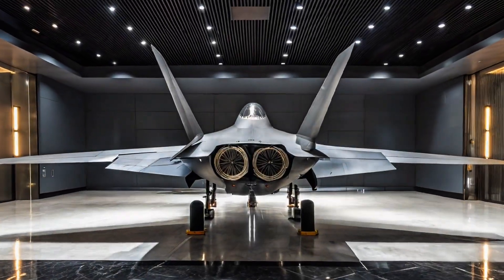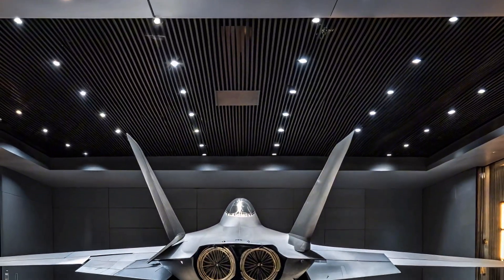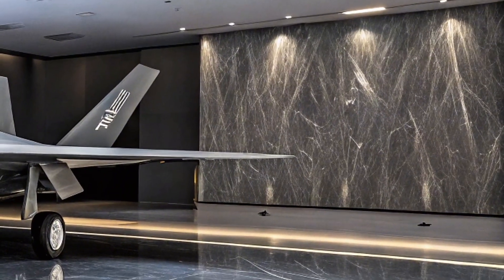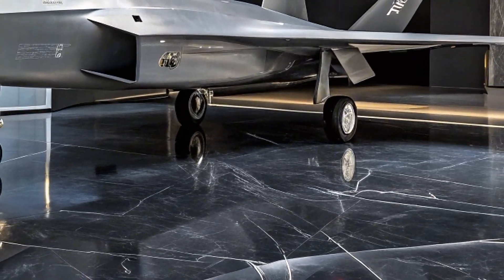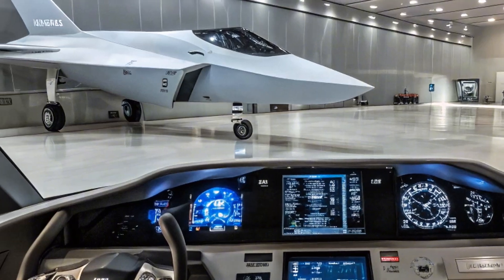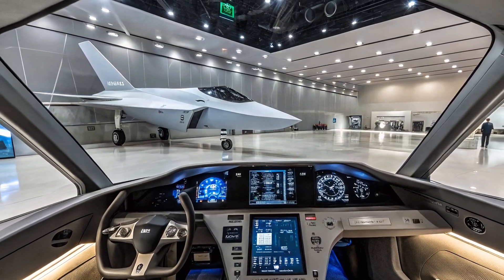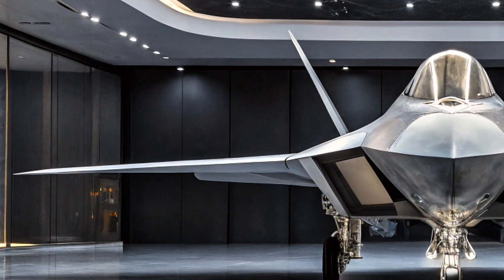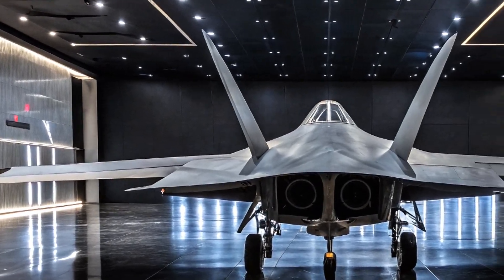KF-21 Boramae Review – South Korea's Stealth Fighter Takes Flight!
Discover the full breakdown of South Korea’s next-generation fighter jet — the KF-21 Boramae. From design to capabilities, we dive into its stealth features, advanced avionics, powerful engines, and why it’s a game changer for global air power. Is this the F-35 rival everyone’s been waiting for? Find out now.

KF-21 Boramae

KF-21 review

South Korea fighter jet

5th gen fighter jet

stealth fighter jet 2025

Korean Aerospace Industries

KF-21 vs F-35

modern fighter jets

military aviation review

KF-21 capabilities

Cover Titles

 KF-21 Boramae: South Korea’s F-35 Killer?

Unveiling the KF-21 – A True Stealth Beast!

Boramae in Action – Can It Dominate the Skies?

Inside the KF-21: Tech, Power, and Precision

Fighter Jet Revolution: KF-21 Boramae Reviewed

New Jet, New Power – The KF-21 Is Here

 Can the KF-21 Take on the World’s Best Jets?

Silver Strike: KF-21 Boramae Combat Ready!

South Korea’s Secret Weapon – KF-21 Explained

Why the World Is Watching the KF-21 Boramae